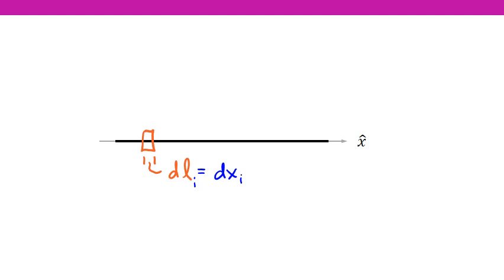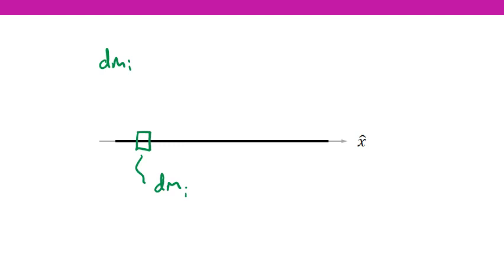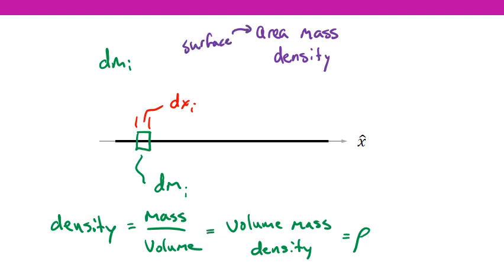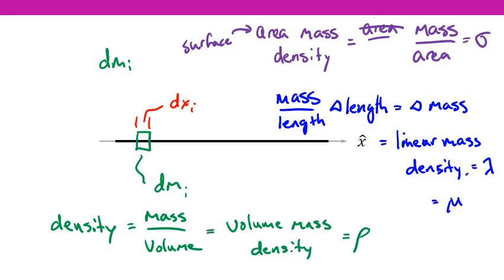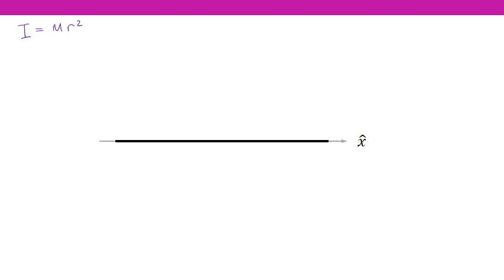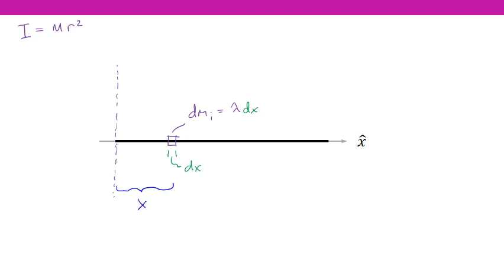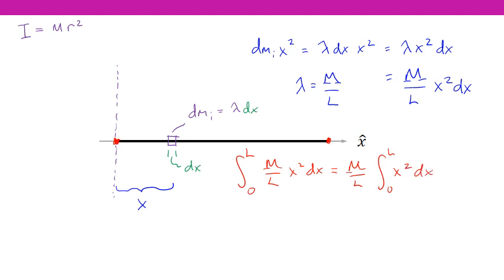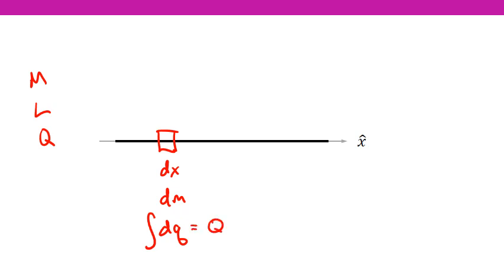Concepts of Integration - Lines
This video introduces a basic idea of integration--that of taking a continuous object and cutting it into infinitesimally small pieces, then adding up the pieces to get the whole object--and demonstrates how this idea can be used to address physical systems.